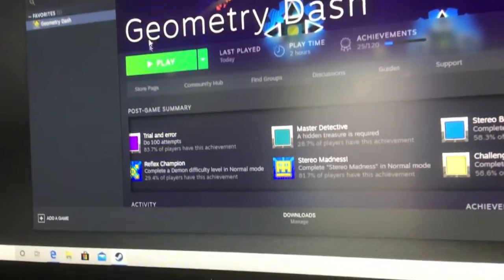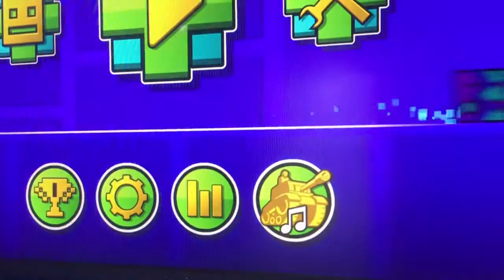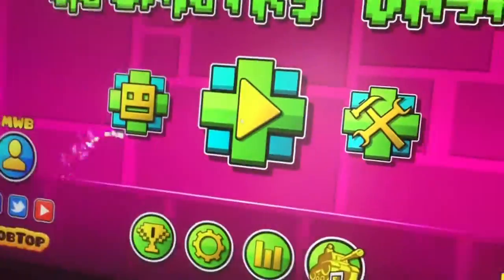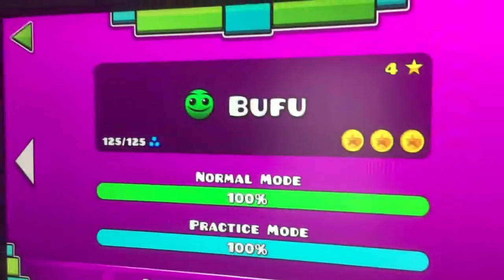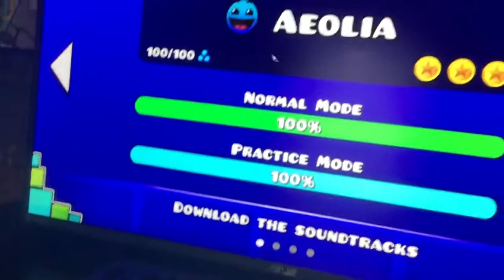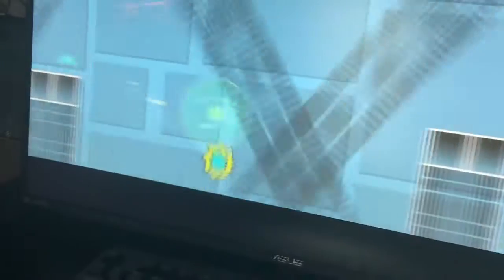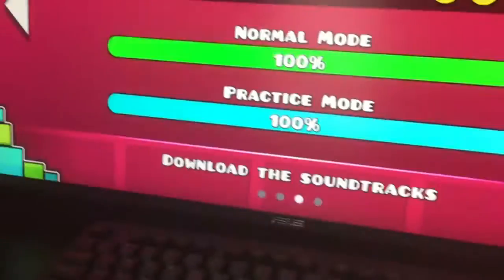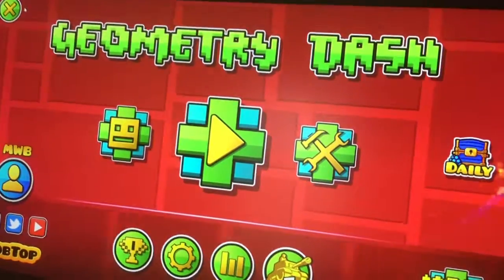I got a new PC + made a GDPS!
Sorry you can’t download it yet! I’m confused of how to make it a download! I was using Geometry Dash on Steam!